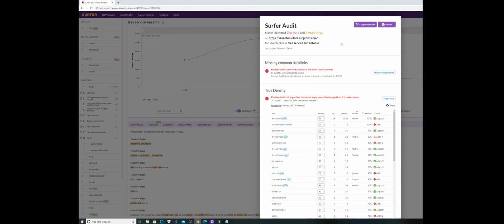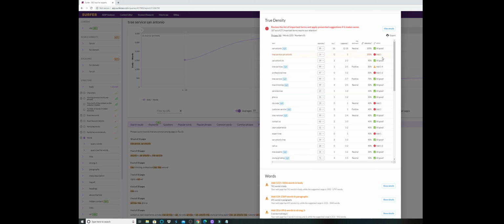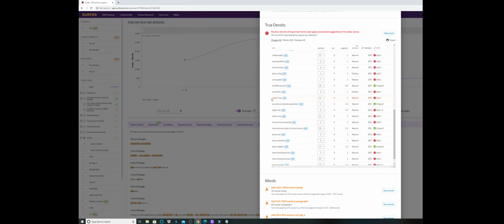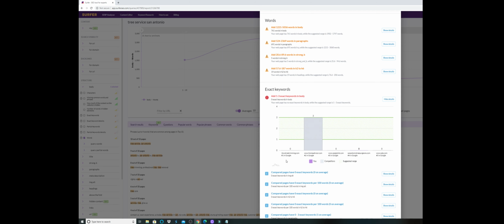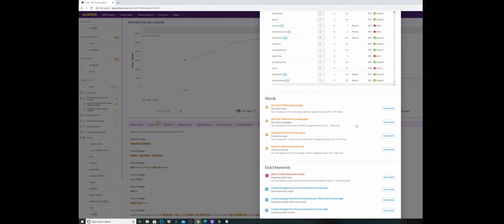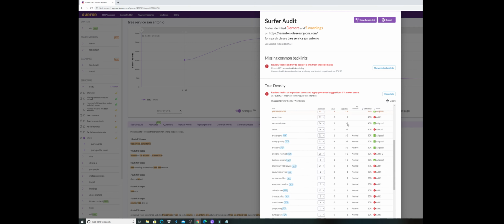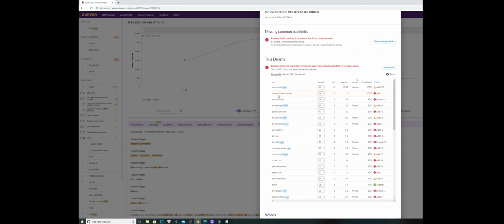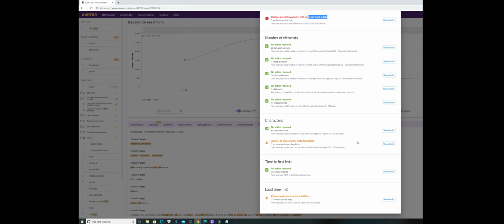Top 3 Tips to Increase Rankings Fast with Surfer SEO | SEO Tips Thursday 2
Top 3 Tips to Increase Rankings Fast with Surfer SEO

The top 3 items I adjust using Surfer SEO when I take on a new client or when I build out my own sites.  Adjust these three things for the largest rankings gain!

Marie Ysais